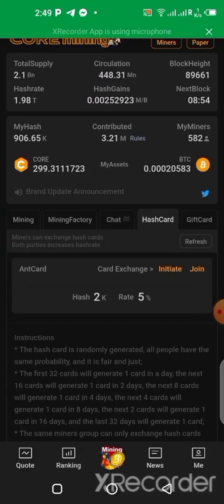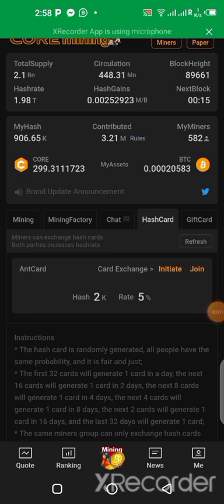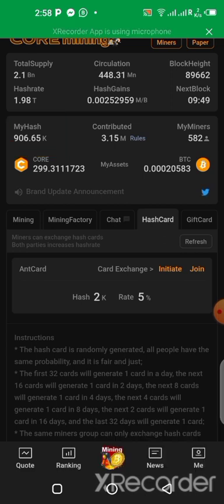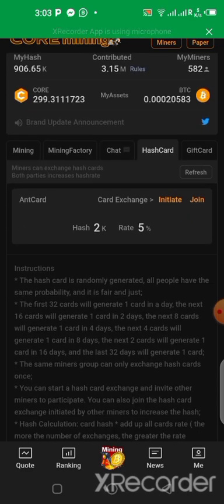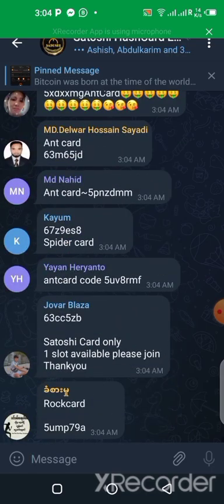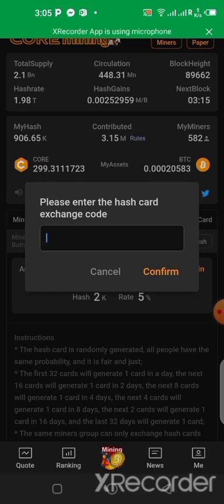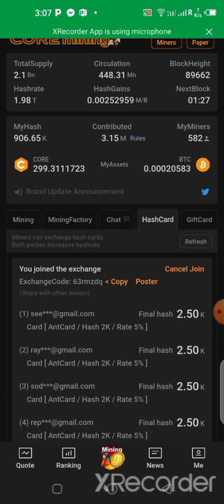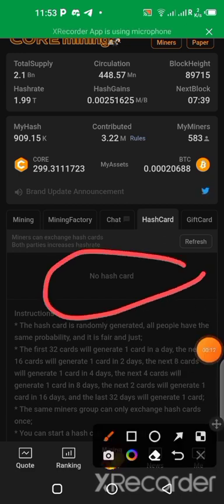CORE Mining(BTCs)| How to join hashcards and increase your mining speed on satoshi core(BTCs) app.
In this video i will show you how to join hashcards and increase your mining speed.